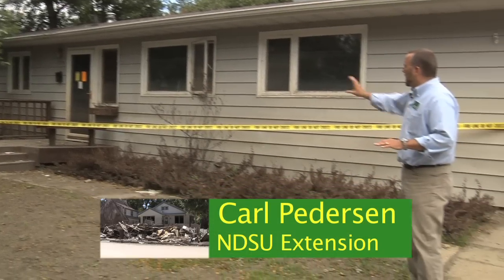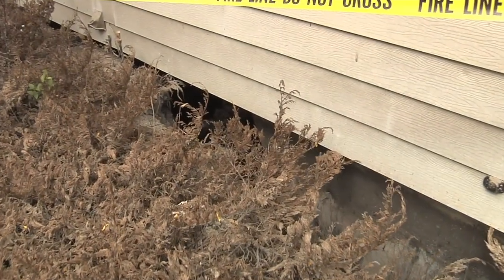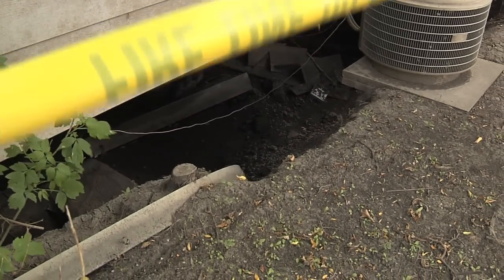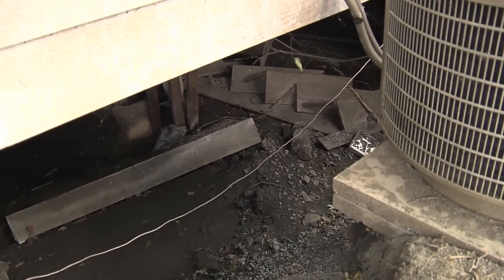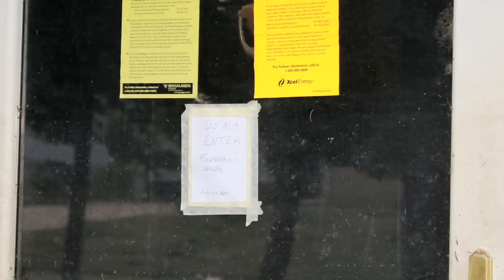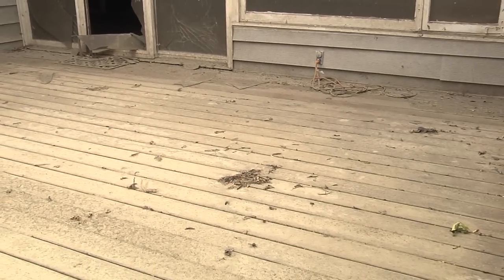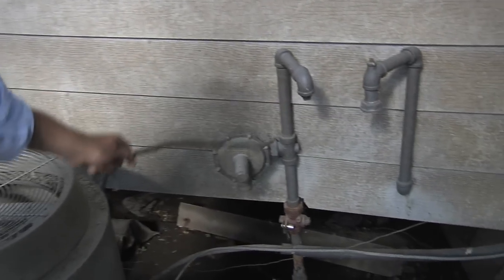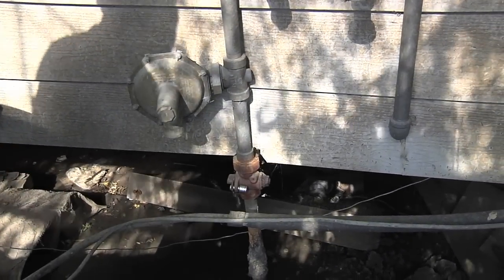Flooded Home: Inspecting the Outside of the Structure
NDSU Extension Educator Carl Pedersen shows the proper procedure for inspecting the outside of your home after a flood.